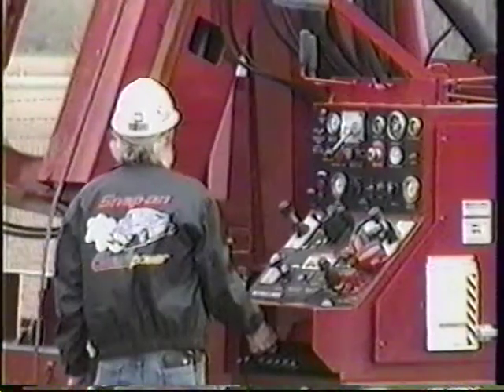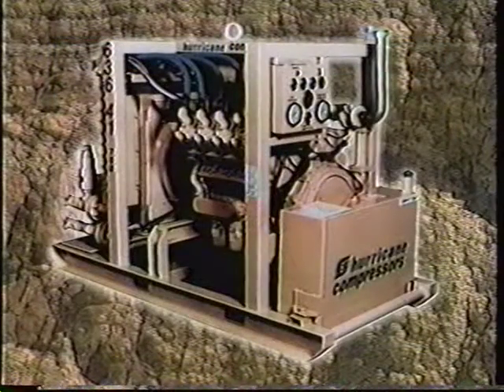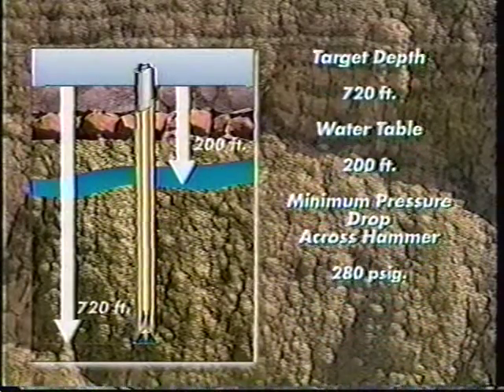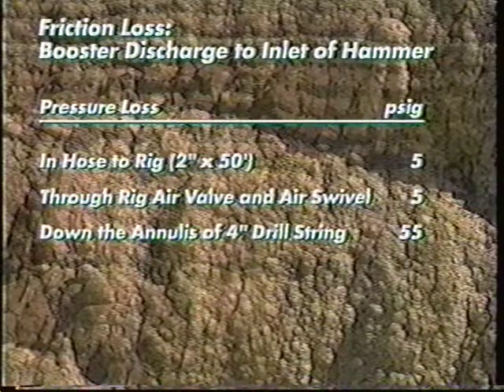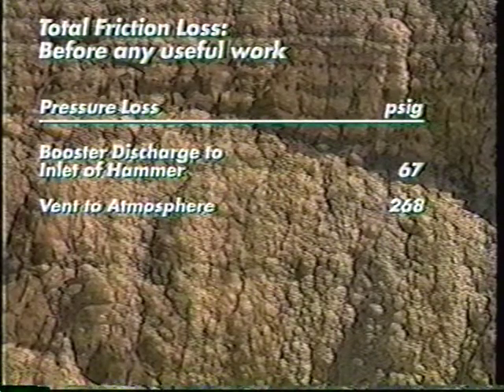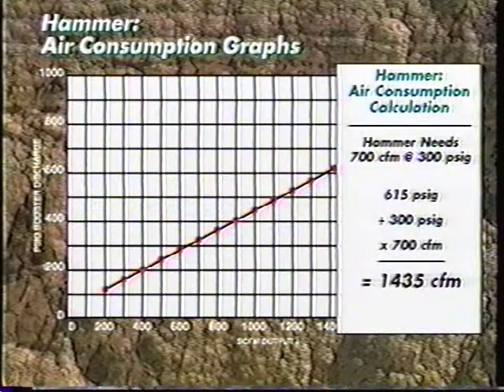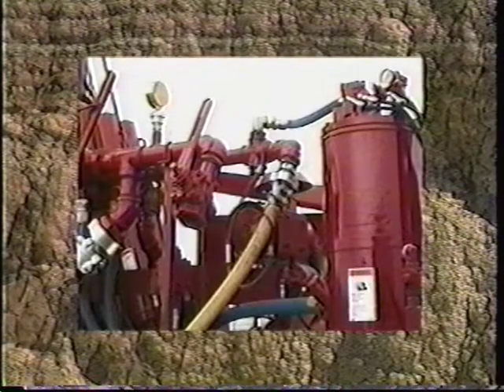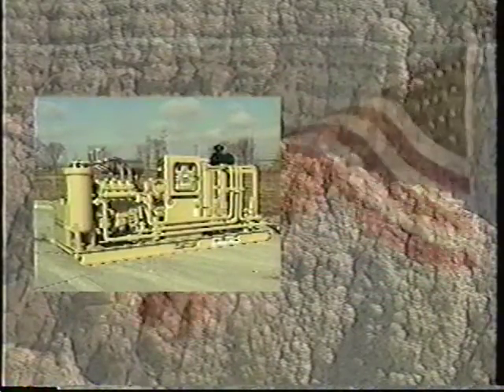Hurricane Compressors 1997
One of my first videos after college. I did all the animations and illustrations.